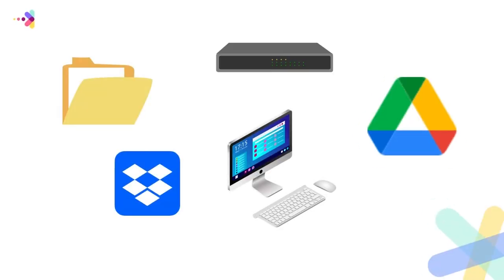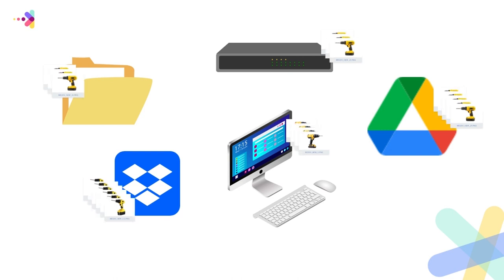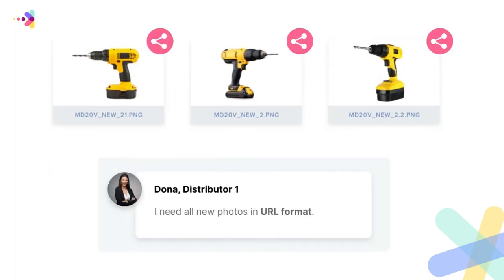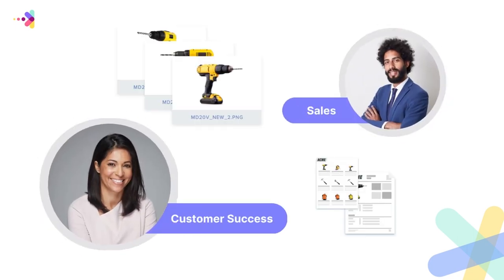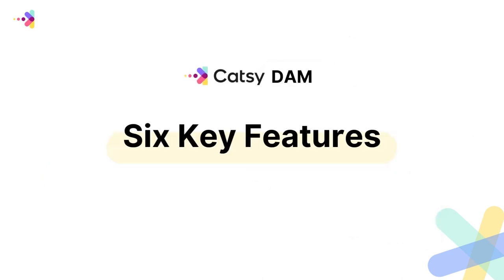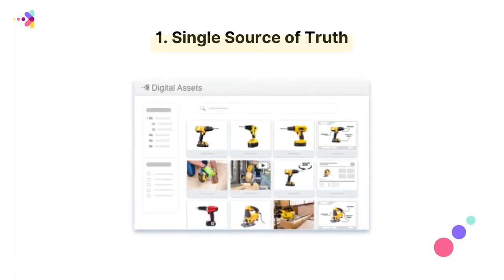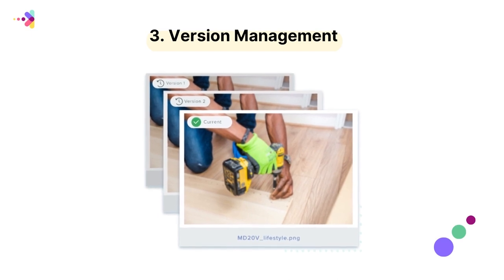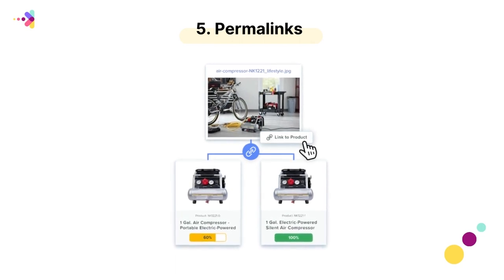6 Benefits of Using Digital Asset Management (DAM) for Brands | Catsy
Timestamps:

00:00 Intro
01:45 Single Source of Truth
01:55 Powerful Search
01:59 Version Management
02:06 High-Volume Exports
02:15 Permalinks
02:24 Brand Portals
02:35 DAM for Brands

Brands face a variety of challenging factors when it comes to digital asset management. From digital asset loss prevention to keeping up with image requests from distributors, utilizing a single source of truth for digital assets can take an enormous work load off of marketing teams.

Catsy DAM is a digital asset management solution, purpose-built to provide speed to market for brands. With tools curated with brand challenges in mind, Catsy DAM is built to simplify your process and help you get to market faster.

Blog Post | Best Product Information Management and Digital Asset Management Software

Want to know more about Catsy DAM? Talk to us! ⤵️